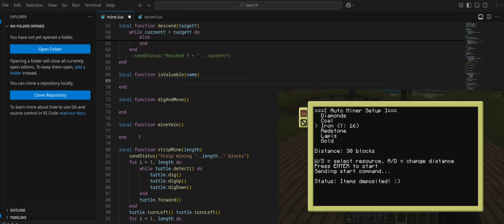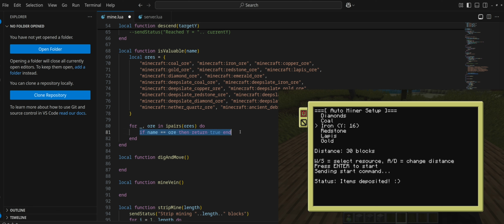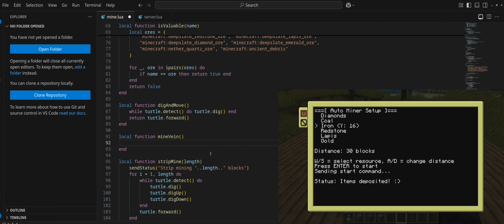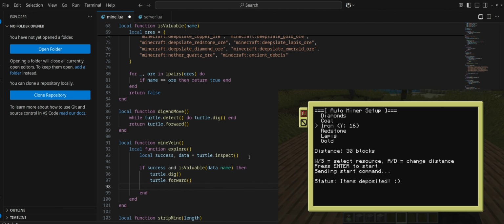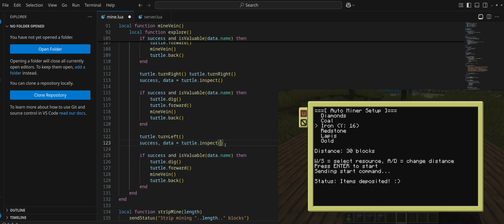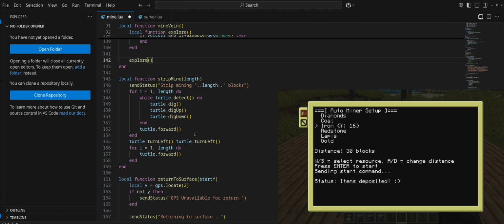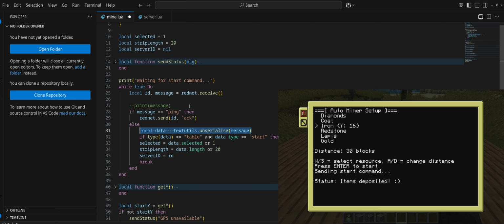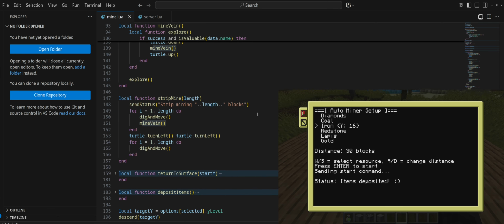Getting Started with Lua and ComputerCraft | Episode 13: Ore Vein Automation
This channel now has a Discord Server! Come say hi, ask questions, and vibe with us

Currently we have a mining turtle that can dig in a straight line; however, it ignores all of the ore on the sides! Definitely not very efficient and we fix this in today's episode. We add three new functions to store valuable resources in a table, clean up our code a bit and recursively dig out ore veins.